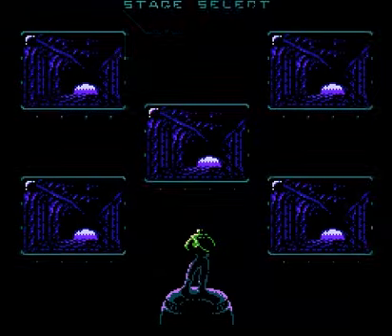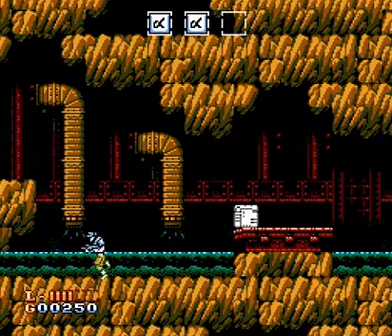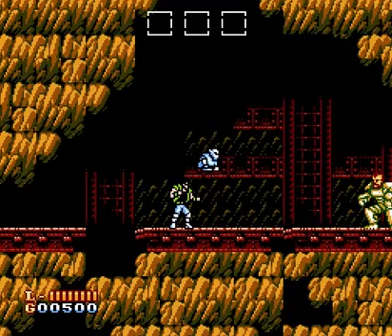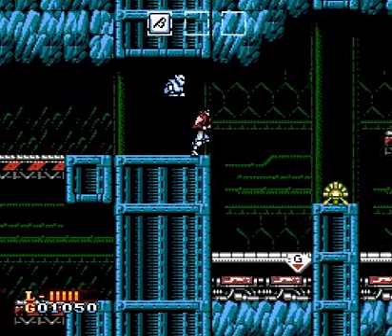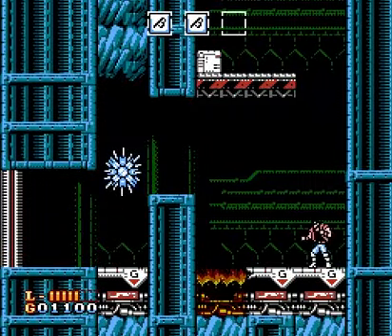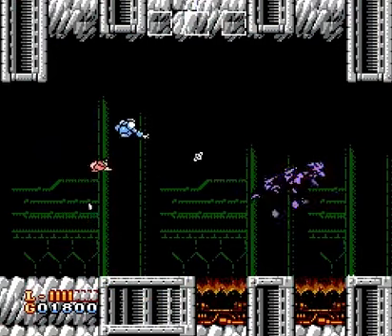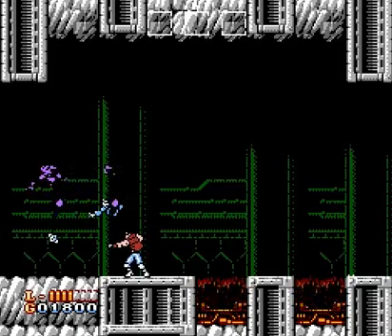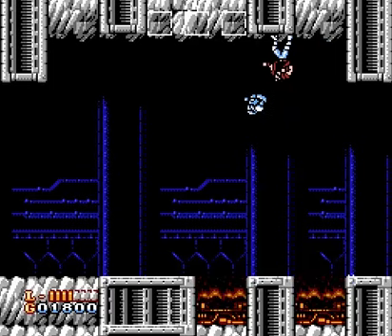Shatterhand Stage 4 Weird Phantom Ghost Rock